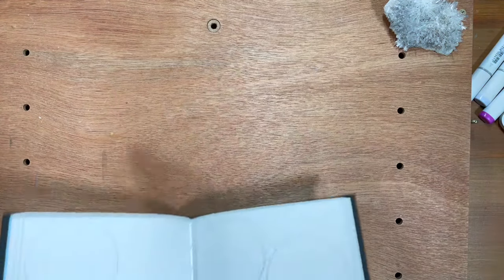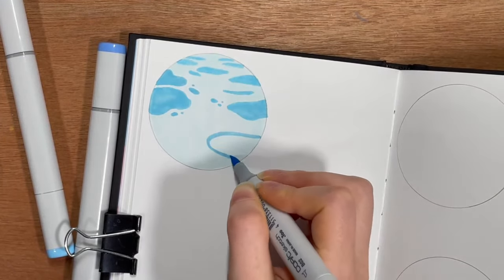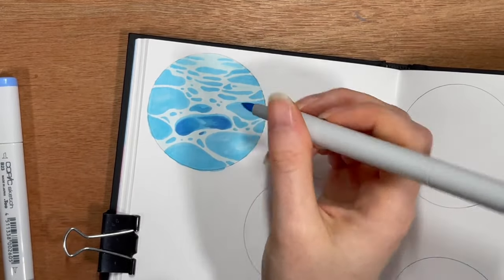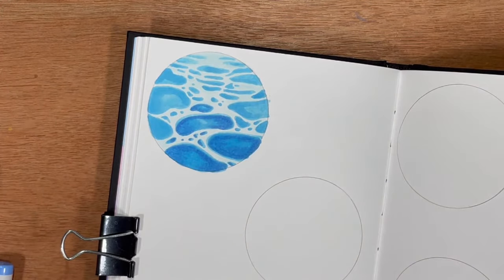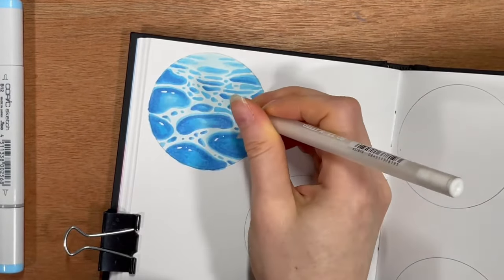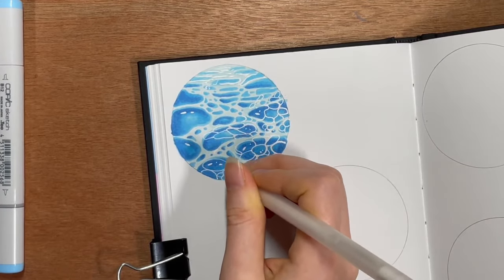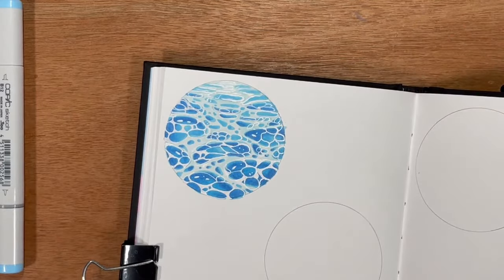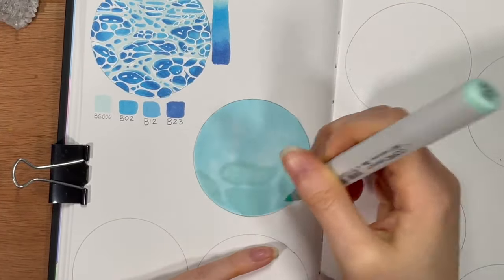How to Draw Water // Copic Marker tutorial // Sketchbook Session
Original tutorial by Alice Esculapi
Full Process time: 01:01:47